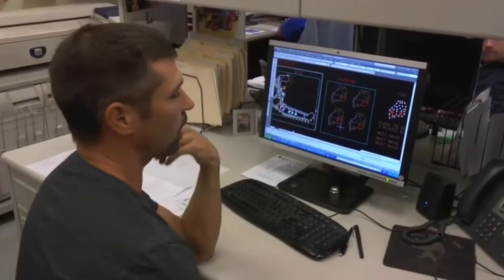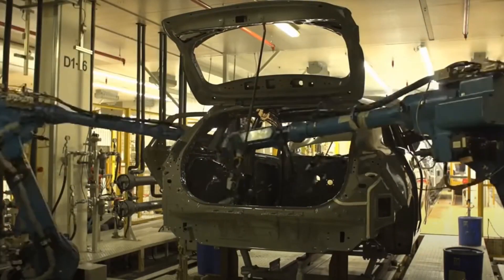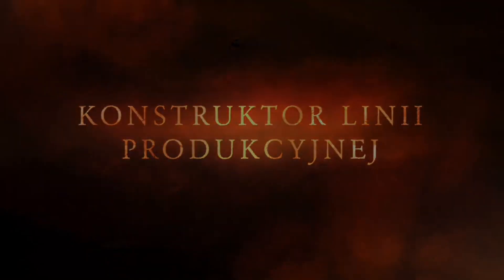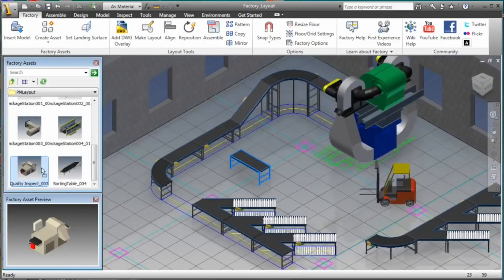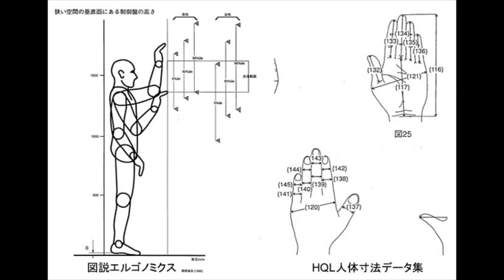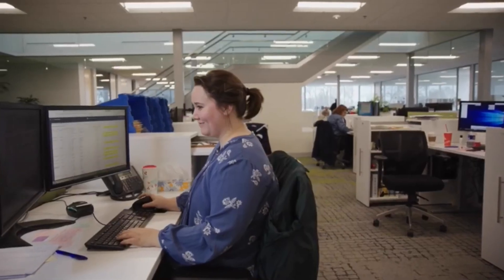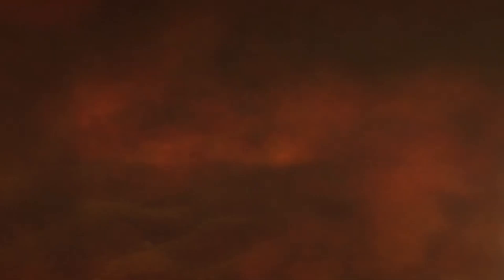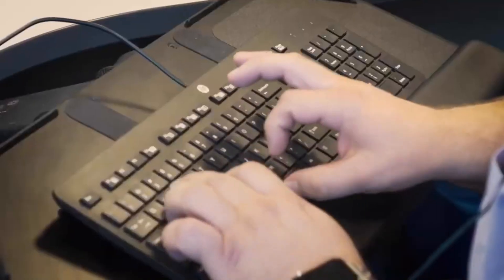#2 LISTA SPECJALNOSCI W PRZEMYSLE MOTORYZACYJNYM, THE EXPERT, WSPOMNIENIA KONSTRUKTORA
Poszczególne specjalności ludzi pracujących w przemyśle motoryzacyjnym opisane przez pryzmat szczegółów ich pracy opisanej w przystępny sposób.

Jeśli chcesz sie skontaktować ze mną to tu jest moja strona na facebooku

Jeśli chcesz wziąć udział w inicjatywie stowarzyszenia konstruktorów to zgłoś się na maila:

Jeśli chcesz zostać moim patronem poza YouTube to tu masz link do mojego Patronite:

Druga część szkolenia koncentrująca sie na zagadnieniach modelowania z wykorzystaniem szkieletu i pliku design w Solidworks:

Wprowadzanie zmian w modelach 3D w systemie CATIA V5 - część 2

Linki do moich szkoleń w Siemens NX:
Szkolenie dla zaawansowanych użytkowników część 1: